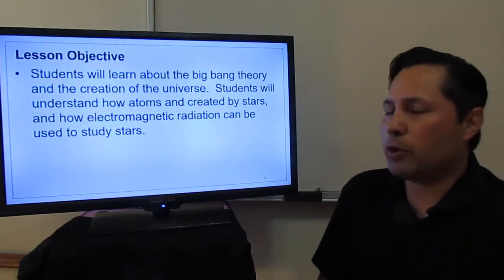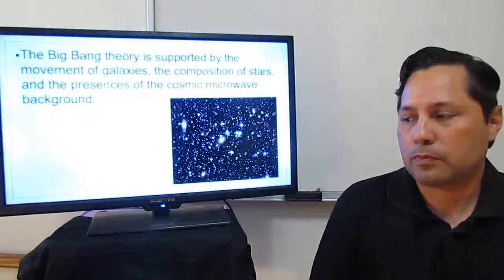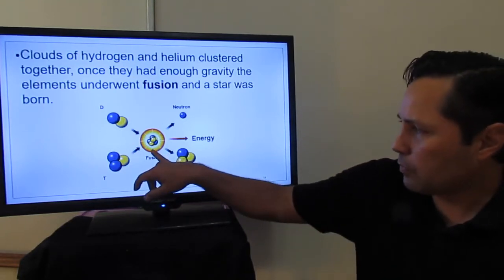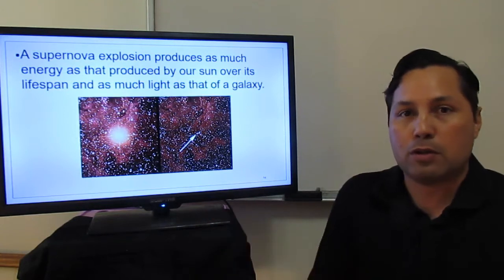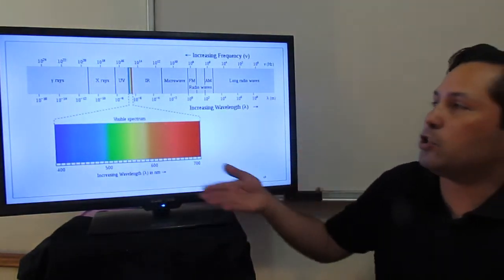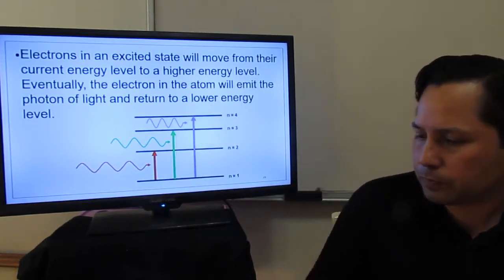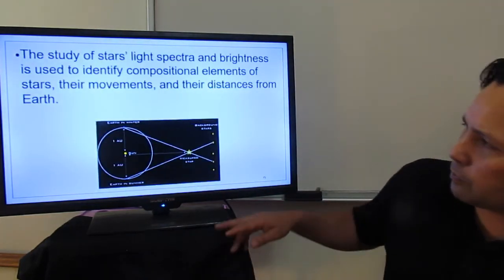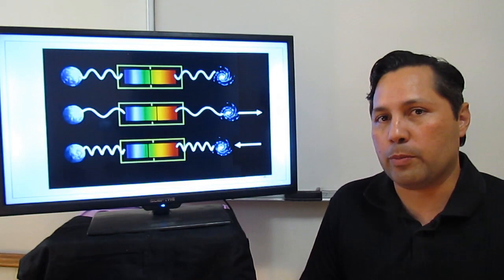Week 3 - Chemistry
The Big Bang Theory
Formation of Atoms
Electromagnetic Radiation